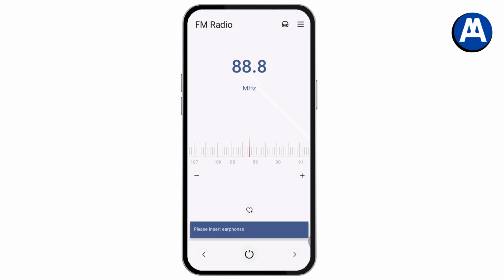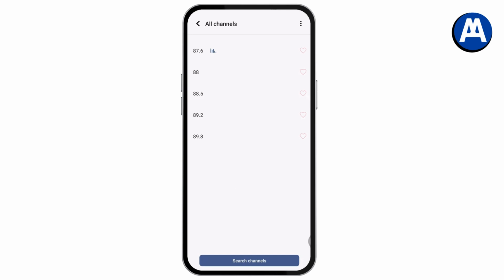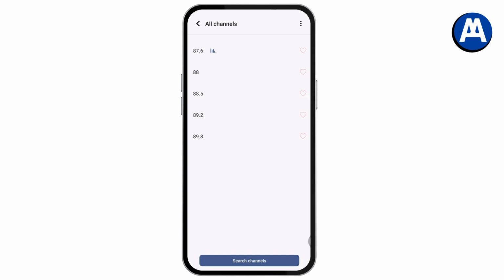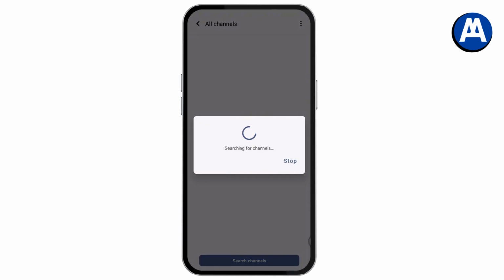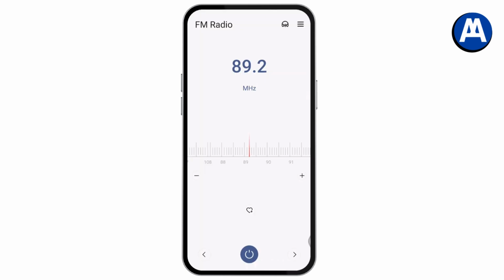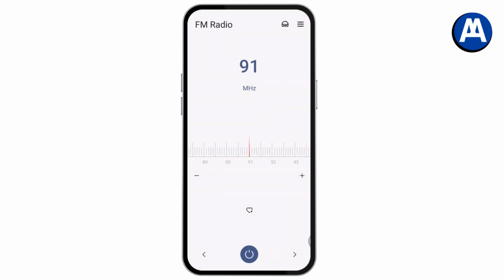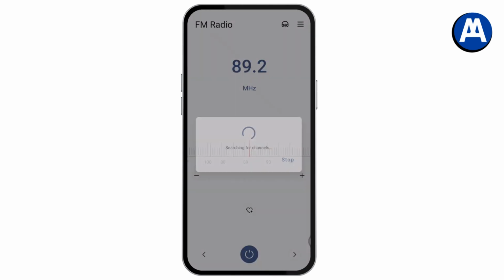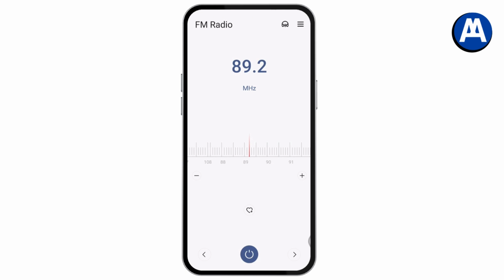FM Radio In Android Smartphones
Welcome to our comprehensive guide on using the FM radio feature in Android smartphones! This video explains how to locate the FM radio app, navigate through stations, and customize your channel preferences for the best experience. Follow along to get started with your FM radio.

0:00 - Introduction
0:10 - Searching for the FM Radio App
0:25 - Opening and Understanding the FM Radio Interface
0:40 - Changing Radio Stations with Plus/Minus or Navigation Options
0:55 - Managing Channels: Add, Edit, Delete, or Search for New Channels
1:10 - Final Tips: Using Earphones for Optimal Functionality